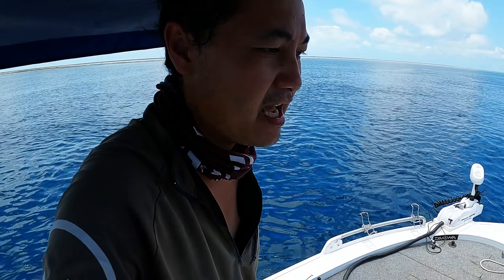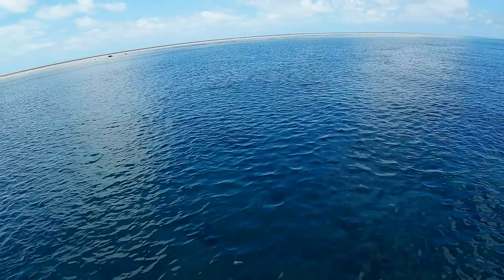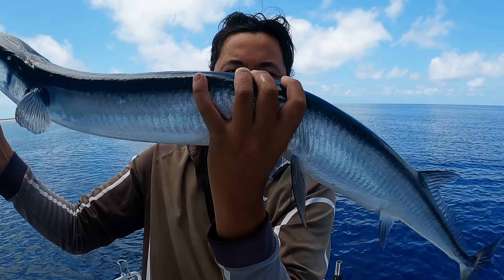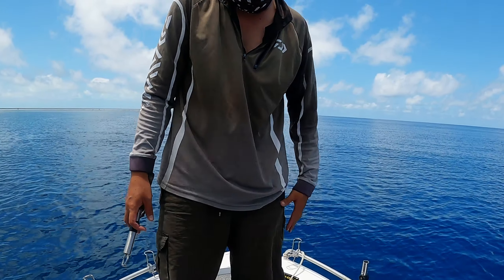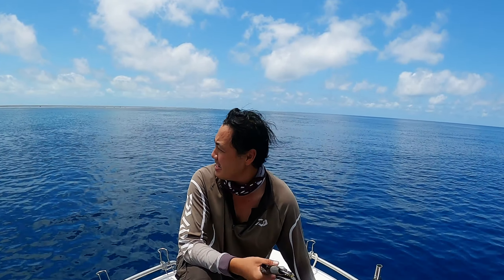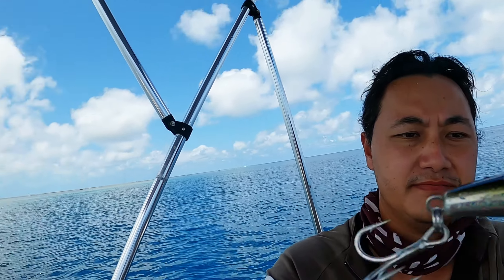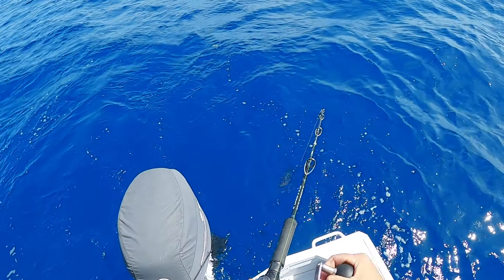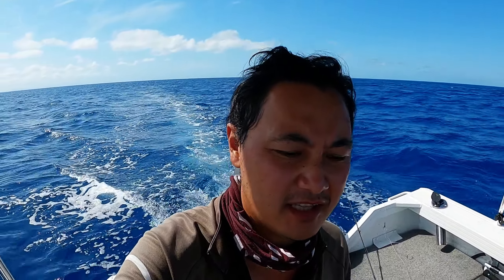Your one UGLY MOTHER FUSsHh!😀ep86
Hello ppl..Today I decide to give some shallow reefs a flick..didn't expect these at all :)

I do not consider myself a professional fisherman! Just an amateur fisherman sharing my adventures. I will not be reliable for any accident,financial or damages etc. Do your own research and due diligence,seek professional advice before attempting anything. The purpose of these videos are for entertainment and education purposes only. Information may not be accurate or vague at times.

Everything in these videos are only what I have learned in all my years of fishing that has worked for me. Everyone is entitled to there own opinions any hate speech comments etc will be removed keep them to yourself. I wrote this myself in under minute so its not professional as I stated at the start of this disclaimer.

Be nice and everyone good luck and happy fishing :)